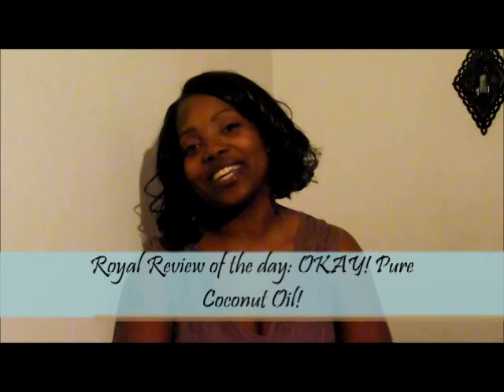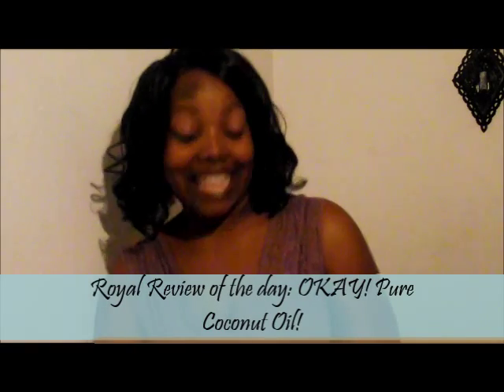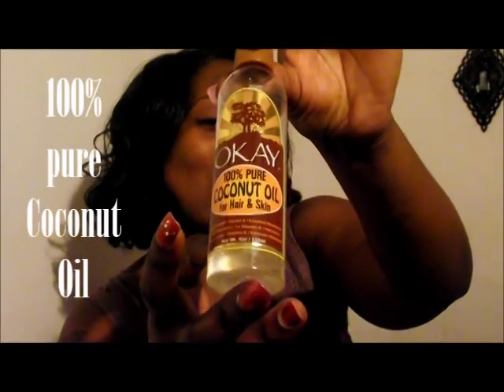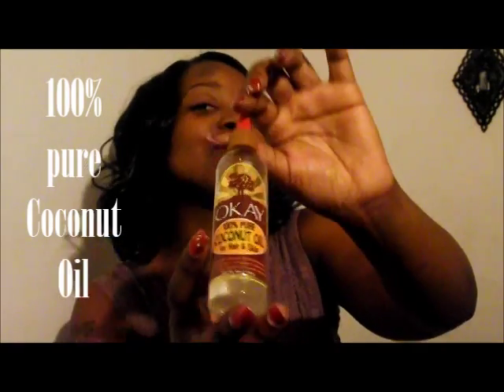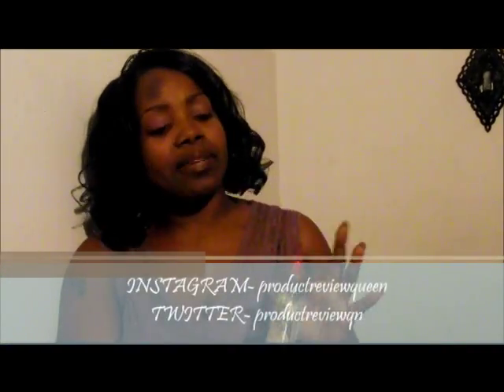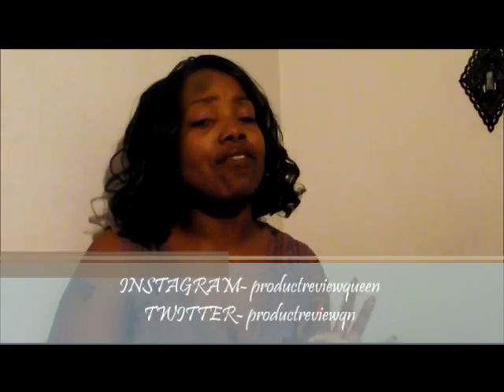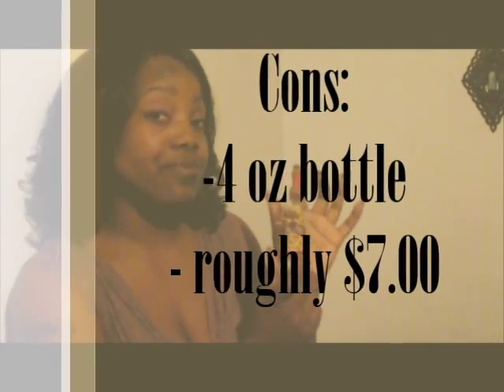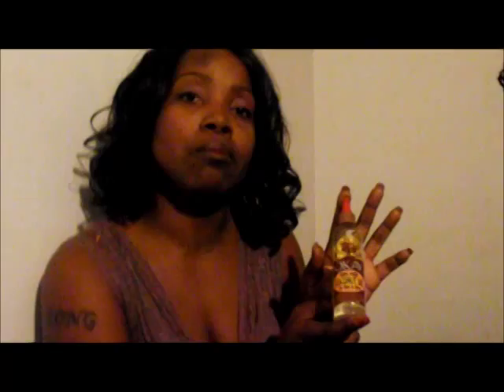The Product Review Queen reviews OKAY! 100% Pure Coconut Oil Hair and Skin Care Product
The Product Review Queen's Review of the Day: OKAY! 100% Pure Coconut Oil!

OKAY's 100% Pure Coconut Oil is used for:
     -treating the hair and scalp
     - to give great massages
     - to delay wrinkles and sagging
     - to prevent dryness and flaking of the skin!

FOR MORE INFORMATION OR FOR A MORE IN-DEPTH REVIEW, PLEASE

Google+: +Productreviewqueen01

                      Royally Yours,
                              Product Review Queen